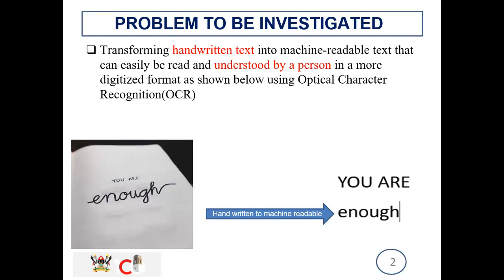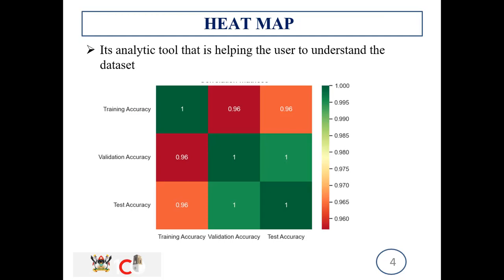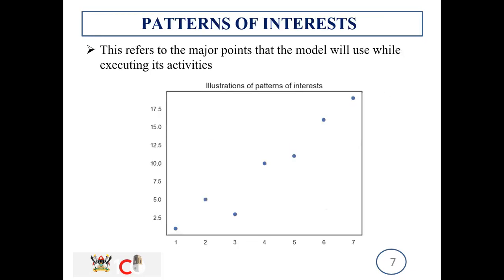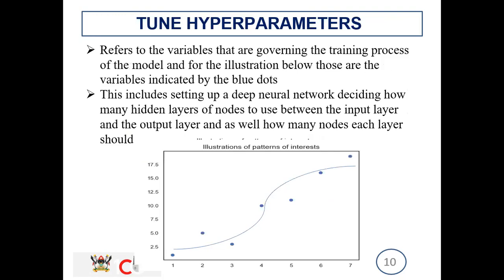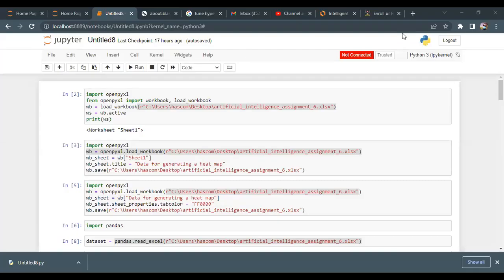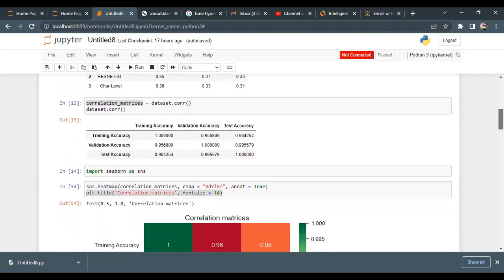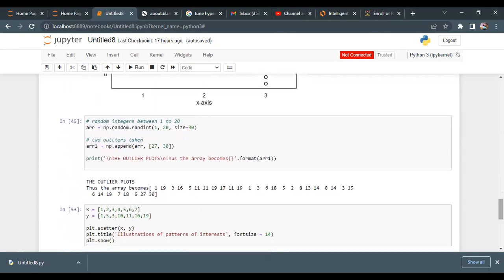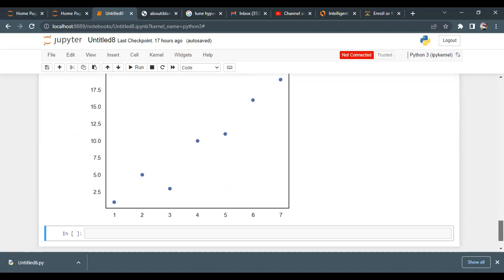box plots and correlation matrices